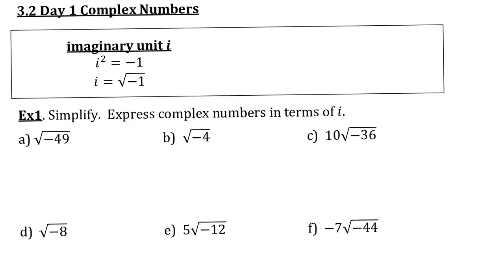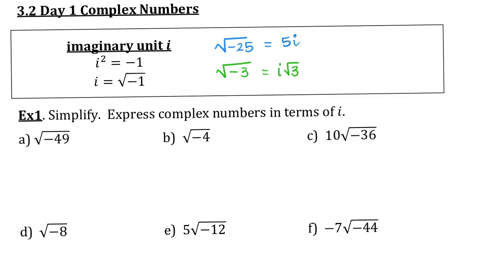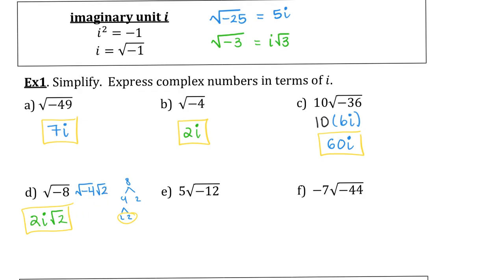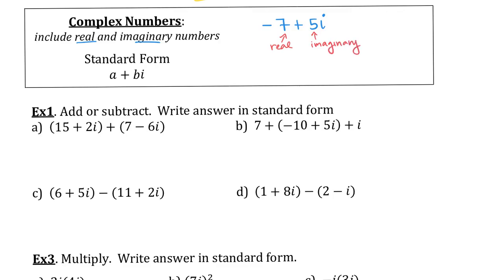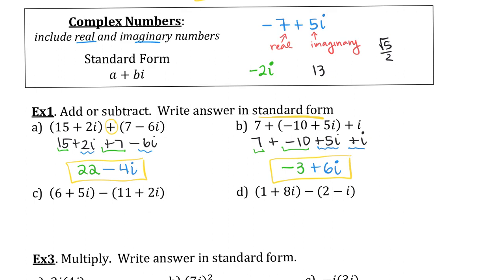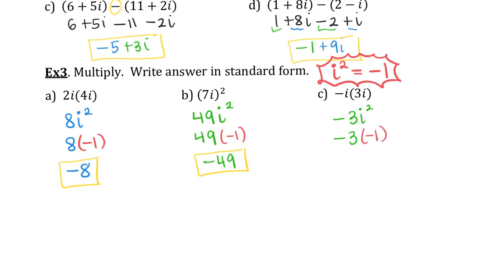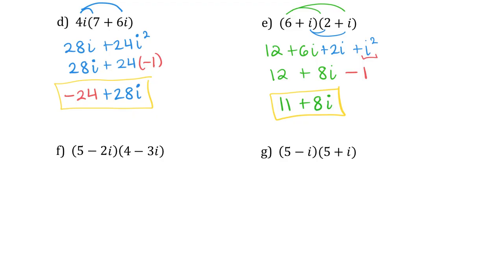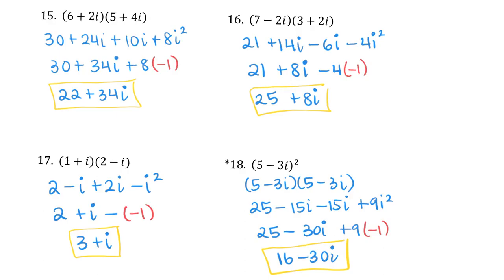3.2 Day 1 Complex Numbers